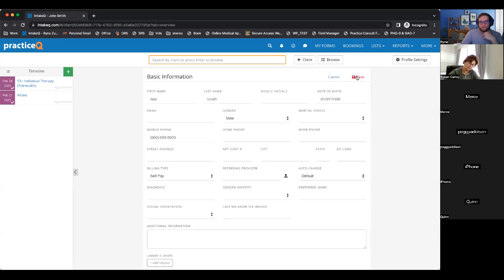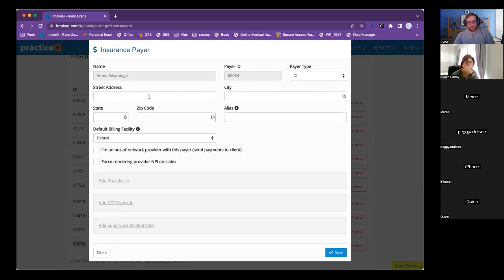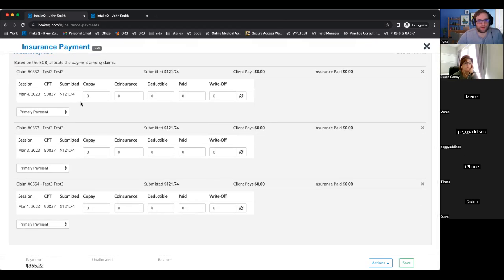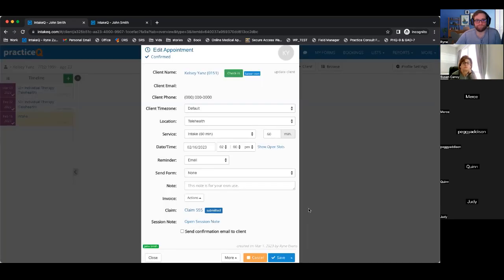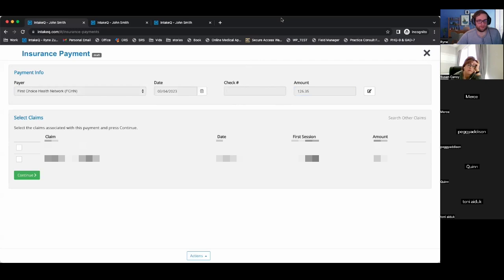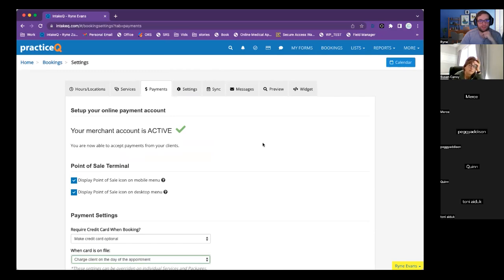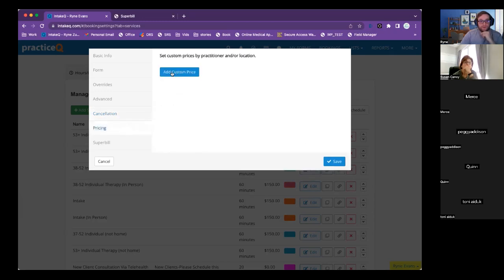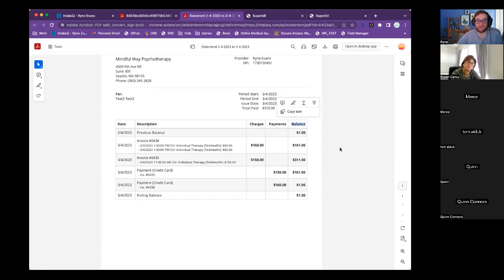IntakeQ Billing Training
Live recording of the IntakeQ Billing training, focusing on: insurance billing, claim creation/submission, using a 3rd party billing (like Headway/Alma), and self-pay billing.
Subtitles will be added soon.